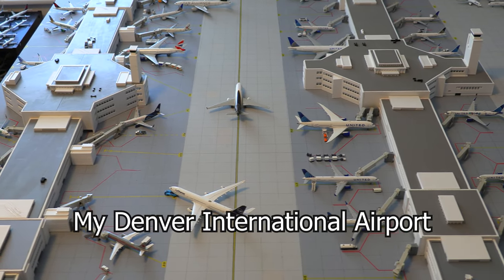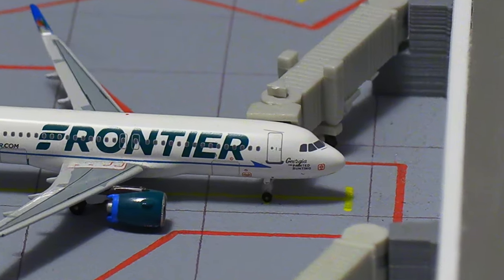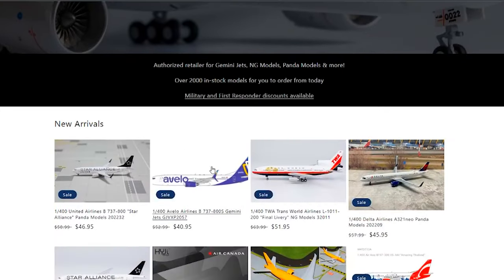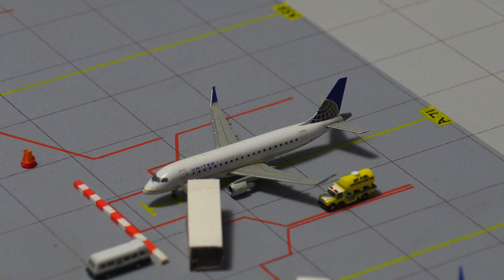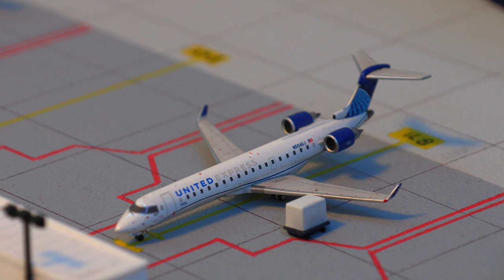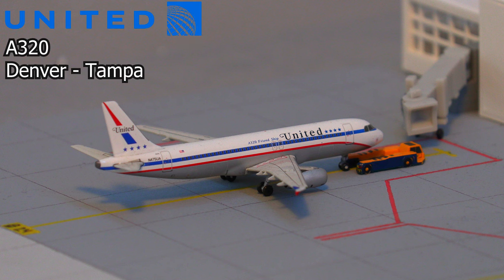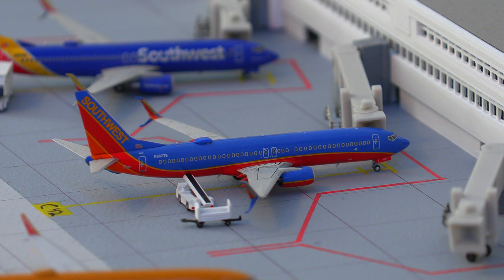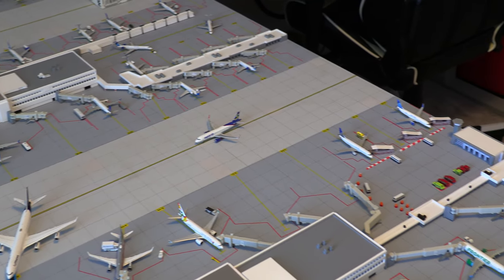*NEW TERMINAL* Gemini Jets Denver Model Airport !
Today, we will review my Gemini Jets model airport in a 1:400 scale. This airport is replicated after Denver International Airport (DIA). This video will feature the NEW concourse C which houses: American, Southwest, and Spirit Airlines.

Your #1 Source for Diecast Model Aircraft! Over 1000 Models are Available On The MMS Website.
Authorized Dealer for Gemini Jets, NG Models & More.

Name Track:  Hide and Shoot by Soundridemusic

Link : • (no copyright mus...

MY AIRPORTS
- Denver International Airport (Will Be Completed by March 2023)
- Colorado Springs Airport (Operational)
- Keflavik International Airport (Operational)

EQUIPMENT
Camera - Canon VIXIA HF G60
Editing Software - Adobe Premier Pro
PC - Alienware i7 Computer

This content may not be used without permission granted.